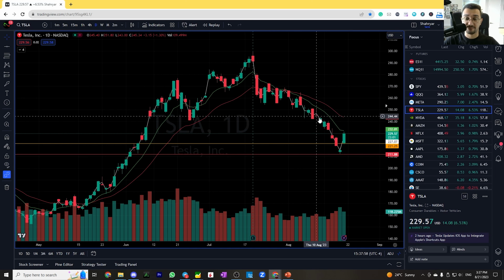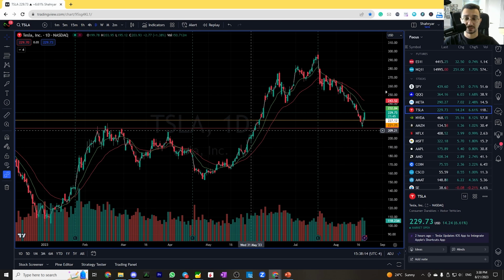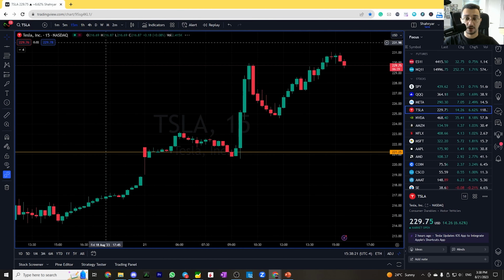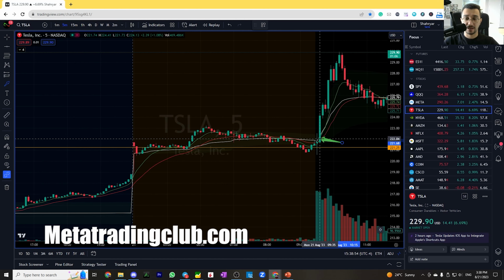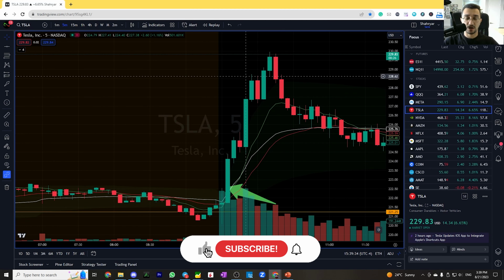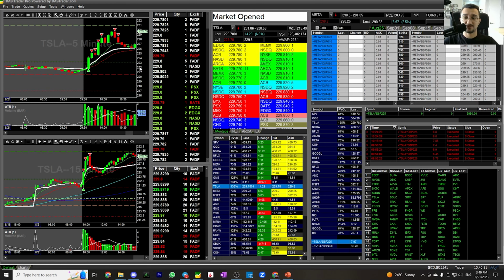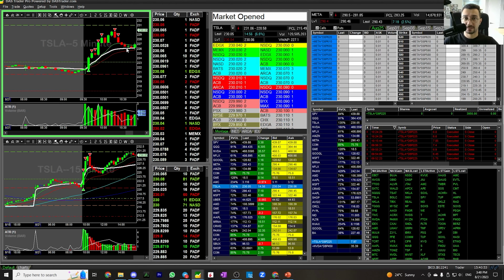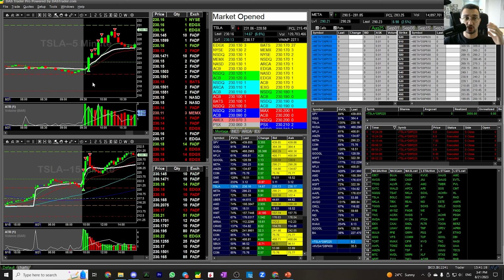How I made $3950 Trading TESLA Options | Complete Breakdown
Meta Trading Club Incubator is a 4-week online trading program.

🚀MTC Incubator consists of:
✅ 4-week trading Mastermind (Covering everything from basics to advanced)
✅ Technical webinars
✅ Psychology webinars
✅ Private community
✅ Live Q&A
✅ Support & Guarantee
✅ Trade ideas & Gameplans
& more.

-Shahryar